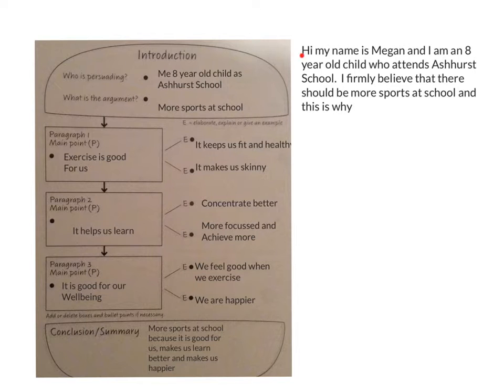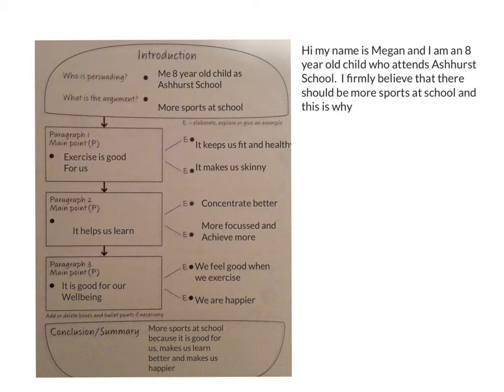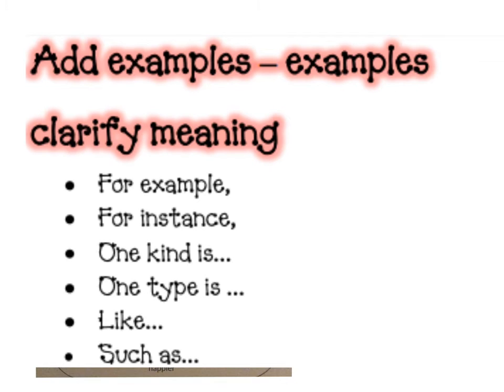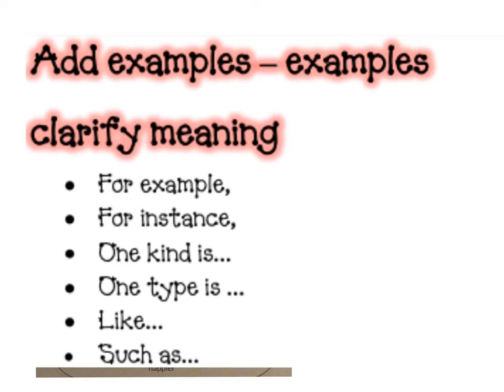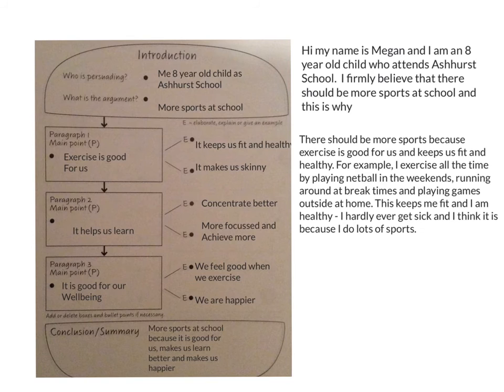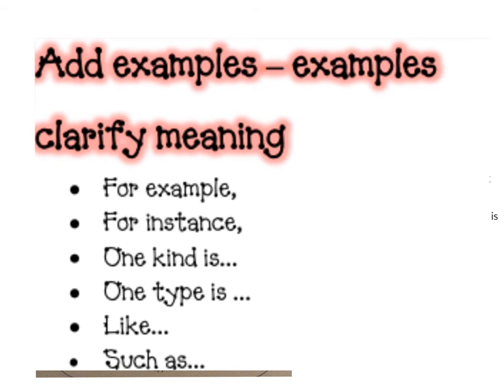Adding details to your speech